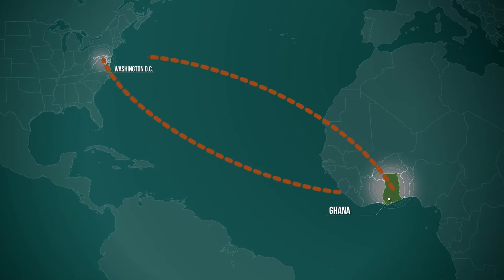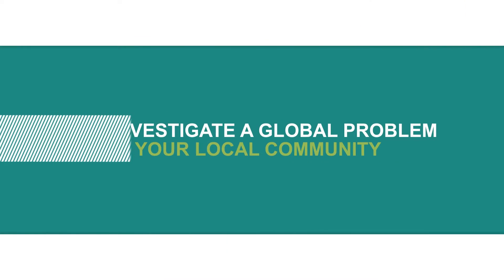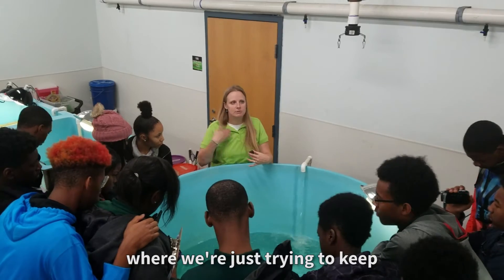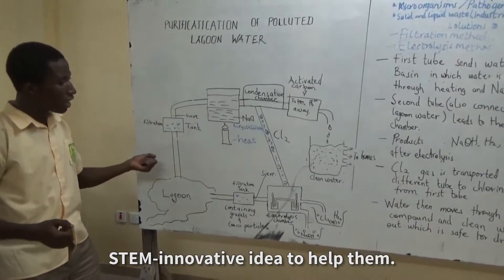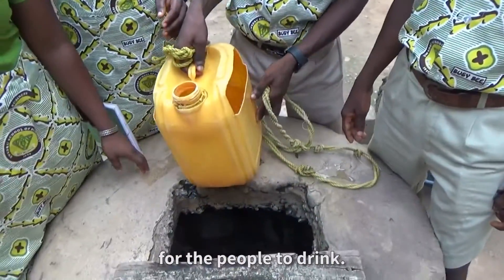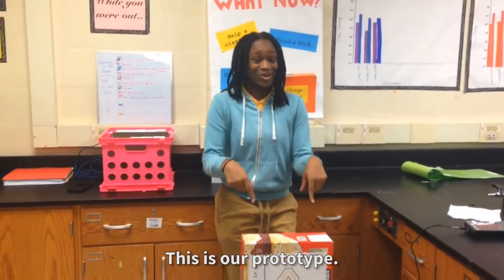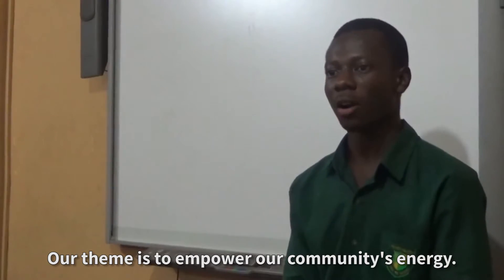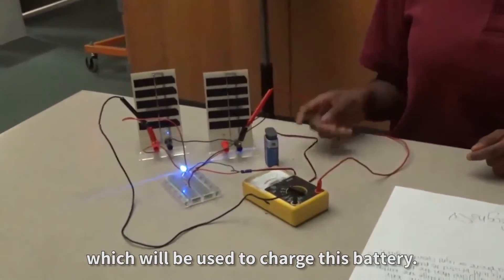World Smarts STEM Challenge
Today’s youth need skills in STEM, innovation, and collaboration across cultures. The World Smarts STEM Challenge pairs high school teachers and students from different countries on gender-balanced, collaborative teams. Teams compete to create the best STEM solution to global problems inspired by the UN Sustainable Development Goals. The challenge builds skills in innovation, investigation, problem-solving, and collaboration with people from different backgrounds. It equips diverse students—boys and girls—for successful STEM careers.